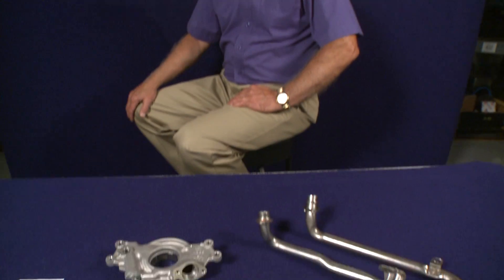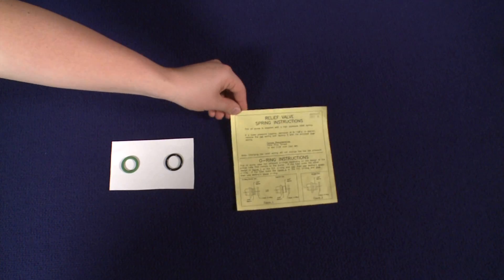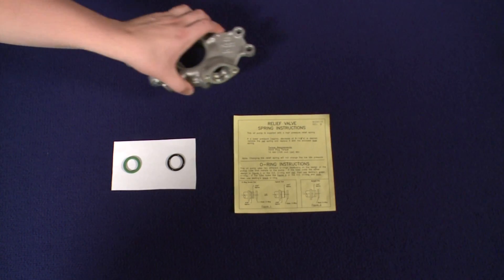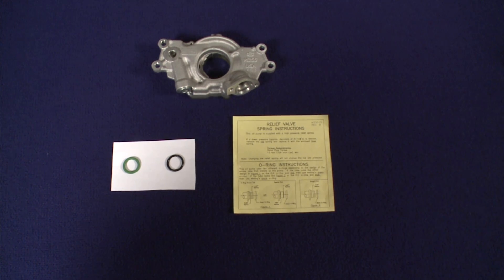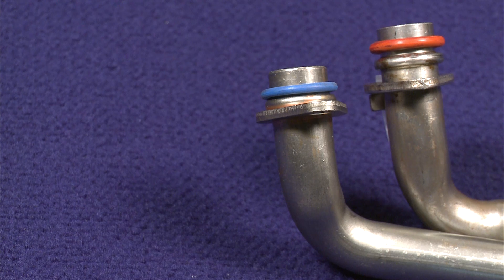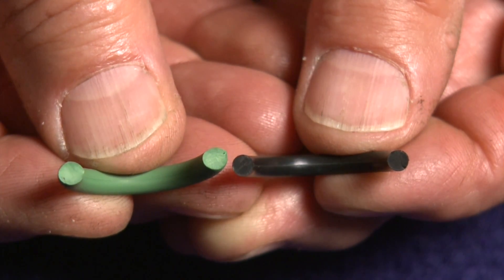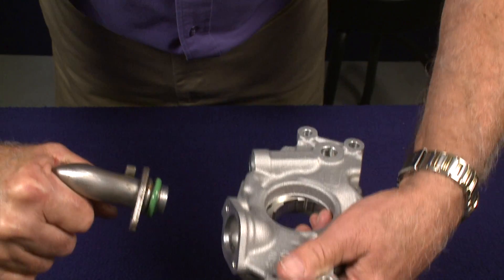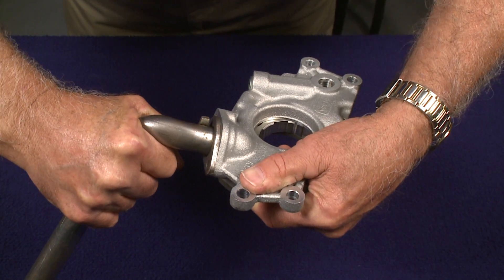GM LS Oil Pump Screen Tube O Ring Installation Tips from Melling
George Richmond, Head Technical Director at Melling Engine Parts provides tips in this video of how to properly install the O Ring seal on your GM LS Oil Pump Pickup Screen.